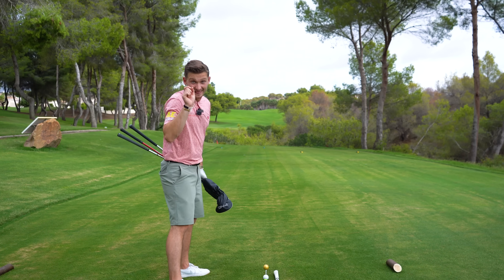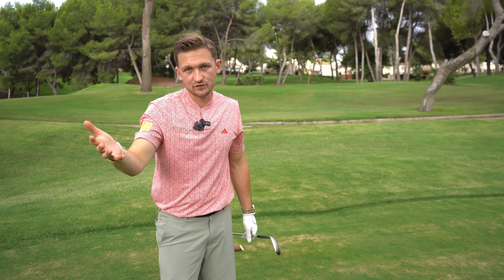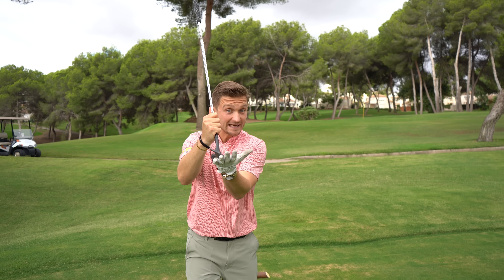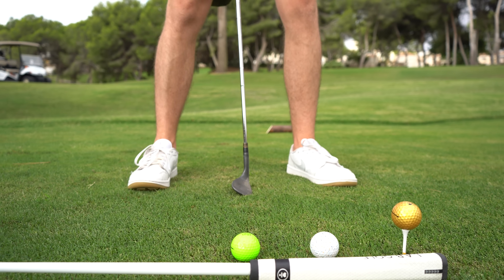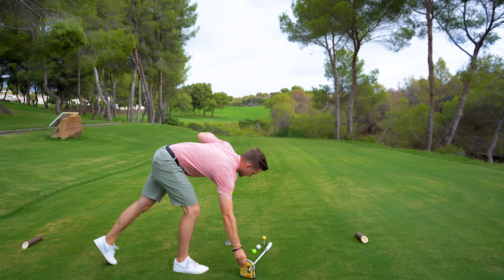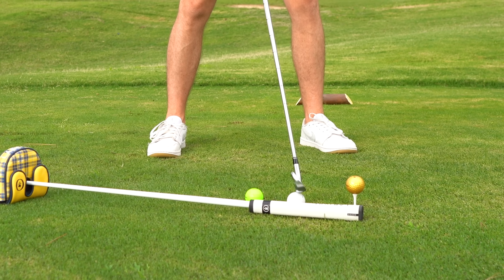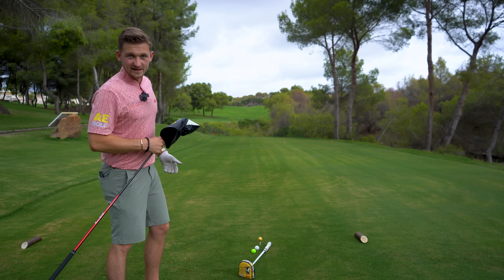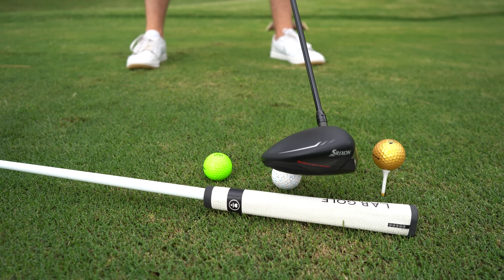Don't Hit a Single Ball Until You've Done This Drill!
This golf tip will completely change how you strike the golf ball with your irons, driver and wedge shots! You have to get this right, the ball position with every single club is so important for making a centred ball strike, square clubface alignment and hitting longer straighter golf shots. You don't realise how much of an influence ball position has on creating a great strike on the golf ball & more importantly the golf ball ending up where you want it to go!

THE BALL POSITION HACK is BACK! Essential for EVERY GOLFER. You have to follow the famous ball position hack as it will ensure you always set up correctly to the golf ball, ensure that you are striking your irons pure, getting maximum distance with your driver, gaining maximum distance with your clubs and utilising the technology in your CLUBS!

USE this code for discounts: AEGOLF

🚨 I have OPENED my diary to ONLINE LESSONS! Yes, that's right. My slots are super limited, please BE QUICK, if they are currently full, please bare with me 🚨